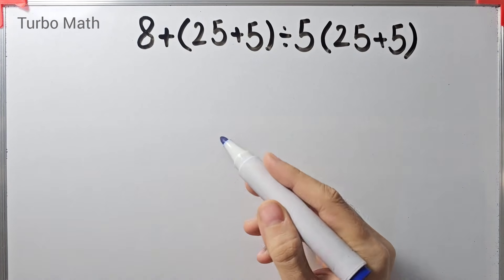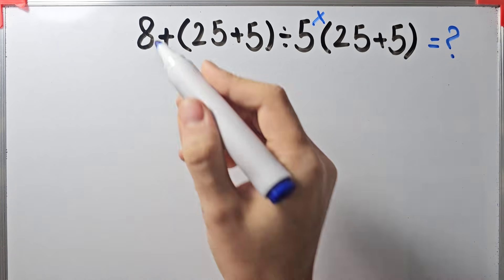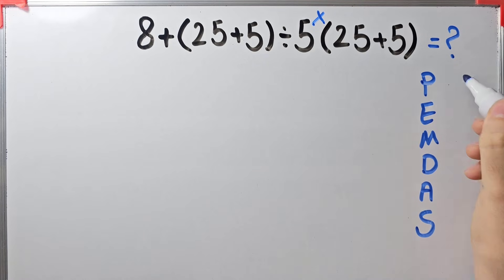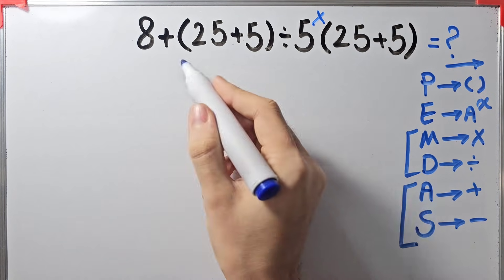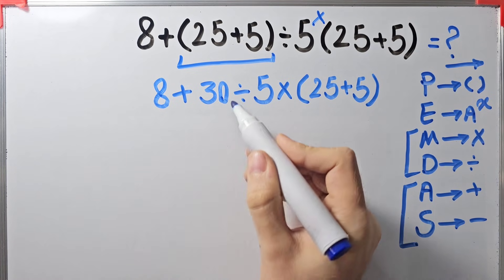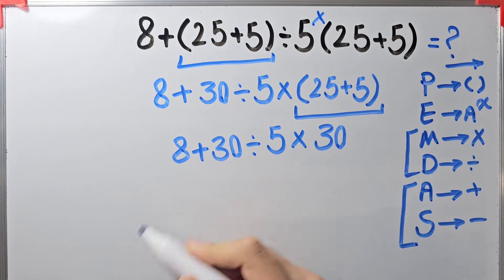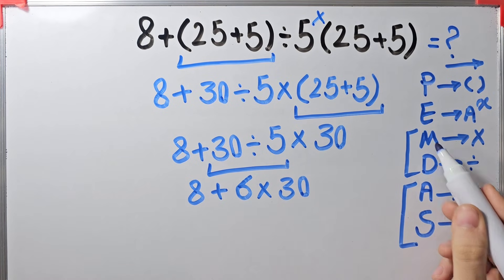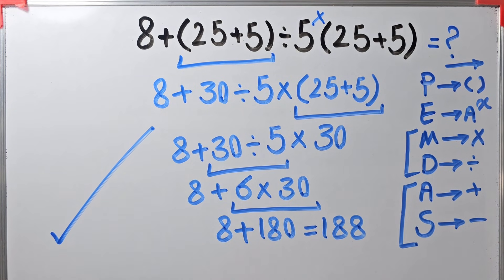This Math Question Is So Tricky That 90% of People Get It WRONG! Can you solve it?